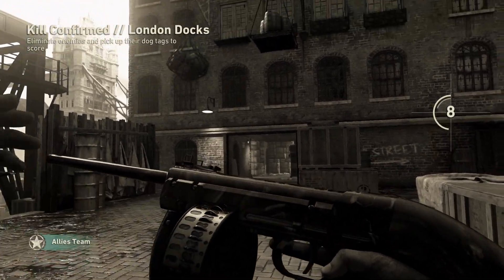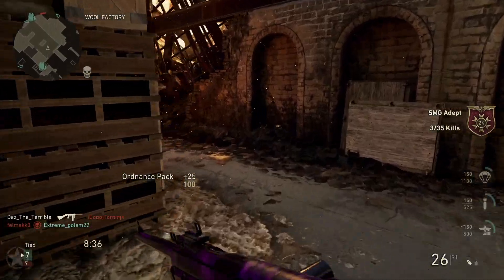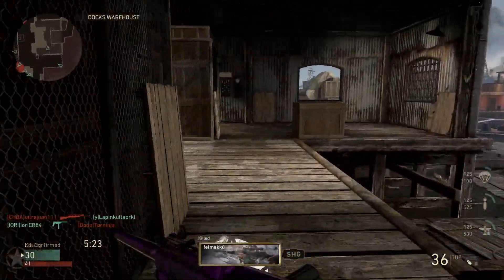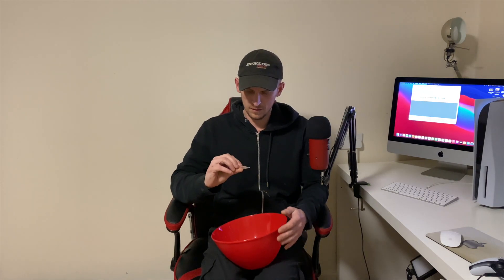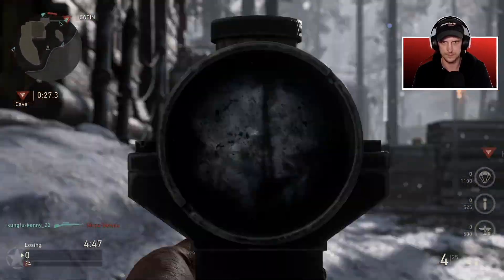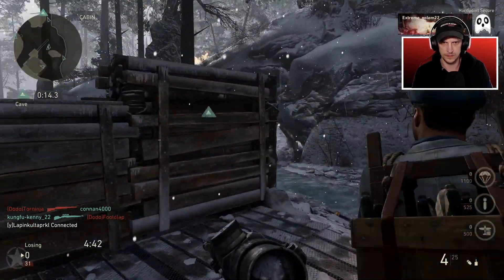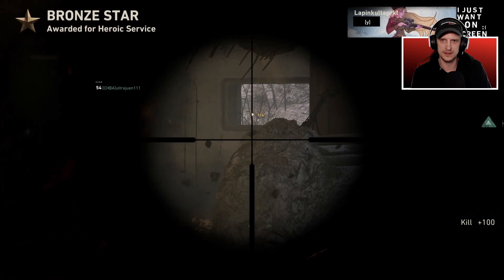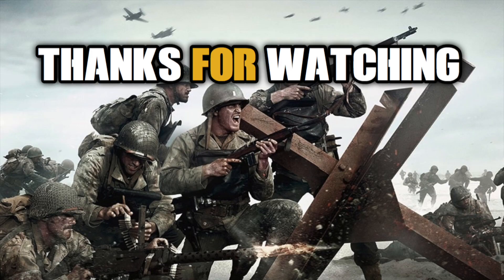The Reactive SMG in Call of Duty WW2 in 2021 (COD WW2)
Hi everybody in todays video I will be going ahead and having a look at the reactive smg in call of duty ww2 in 2021,showing you the gun itself and also some gameplay with the reactive smg and also the bowl of doom so I hope you go on to enjoy the video.

This channel is all about FPS gameplay.

Call of Duty WW2:

Call of Duty WW2 with Best Class setups,Best Guns including smgs,rifles,lmgs,sniper rifles and shotguns I will also show you updates for ww2.

Call of Duty Warzone Season 2:

Call of Duty Warzone Battle Royale with Best Class setups,Best Loadouts,New updates including Playlist Updates and also spectating Solos,Duos,Trios and Quads for some exciting Gameplay hope you go on to enjoy the content.